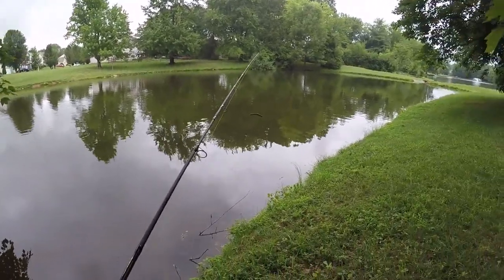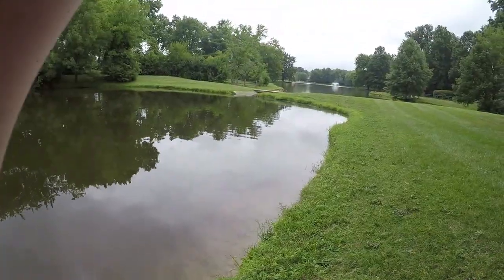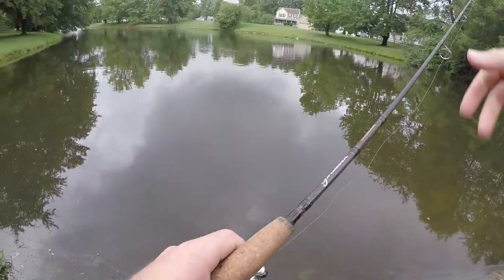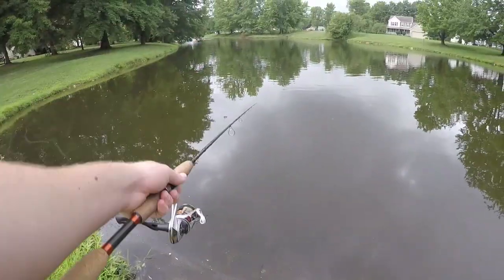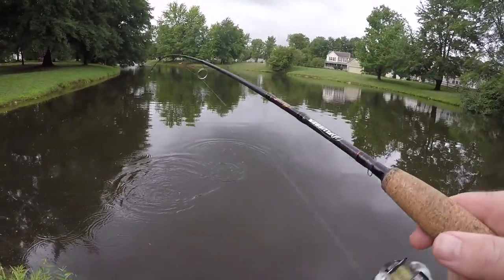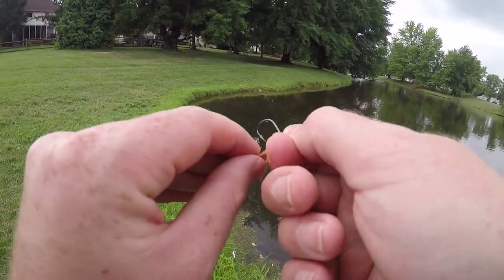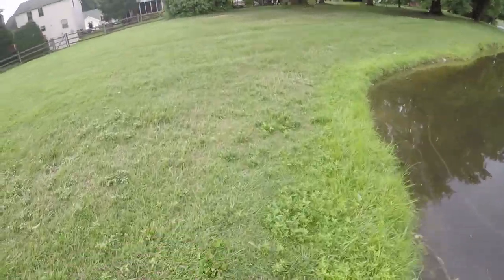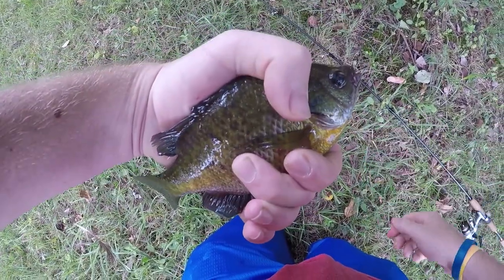Fishing For My New Pet Fish!!!!!!!- Adding Fish To My Massive Pond!!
Today is the day we add fish to the massive pond in my backyard!!!

POND SUPPLIES
Pond Pump
Pond Filter
Pond Tubing
Pond Liner

* Amazon Associated Links*